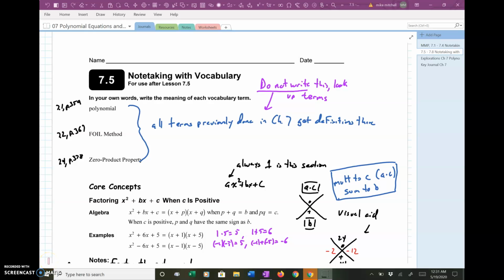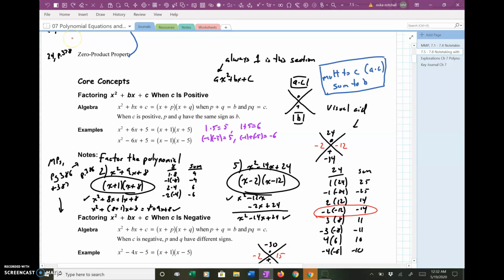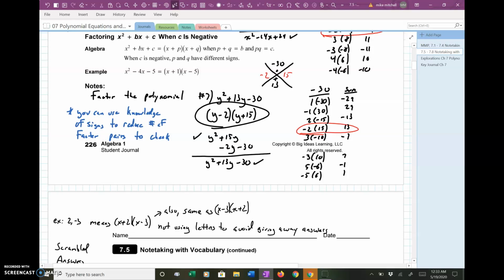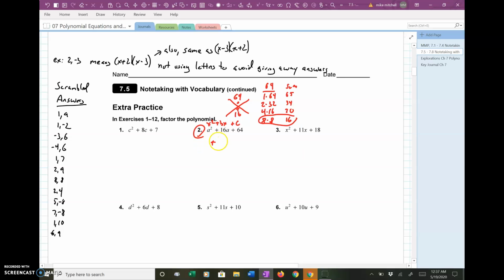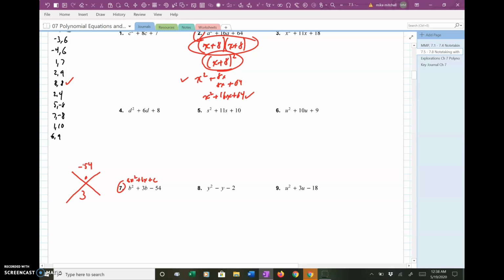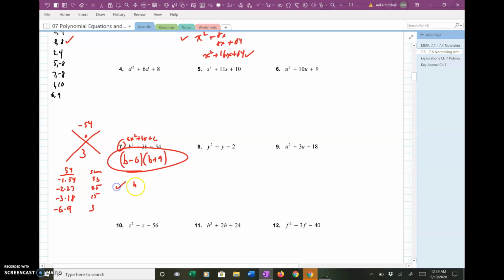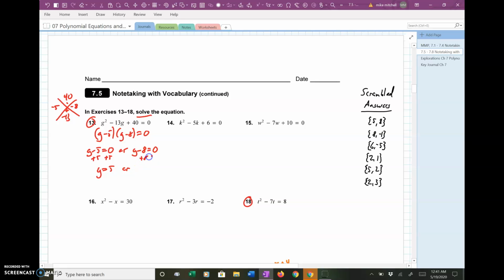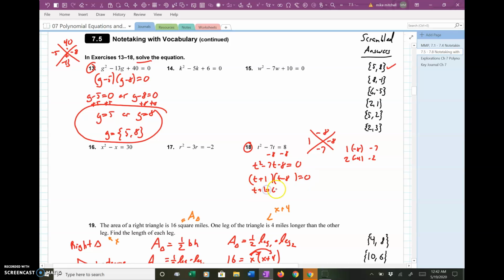Alg 1 7.5 Journal Vocab-Notes-Practice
Video guide section 7.5, Factoring Polynomials.  This is often called factoring quadratics with leading coefficient of 1.  Also some solving equations using the factoring.